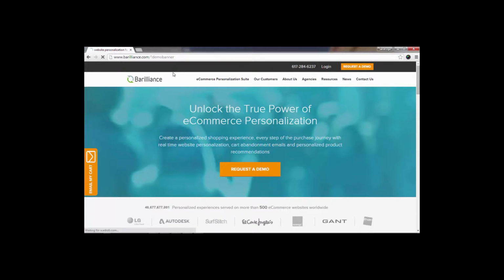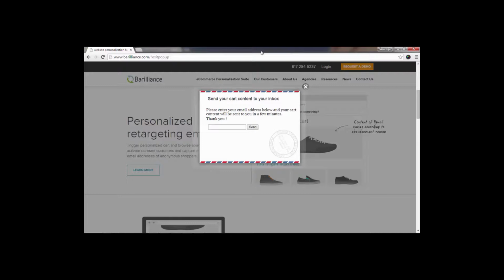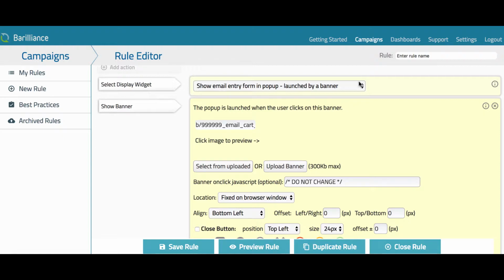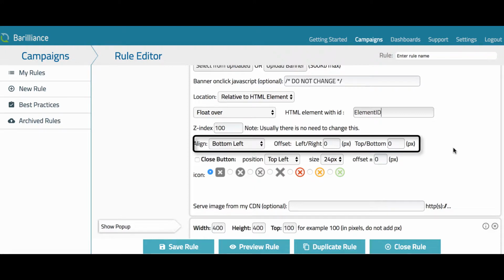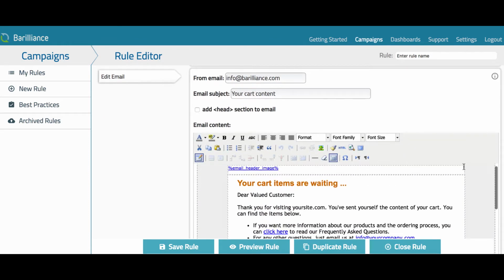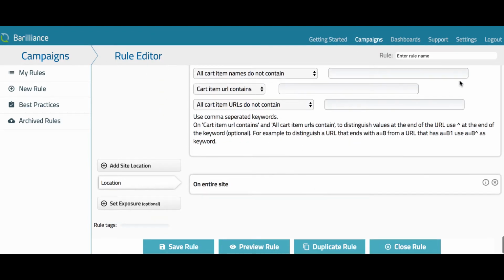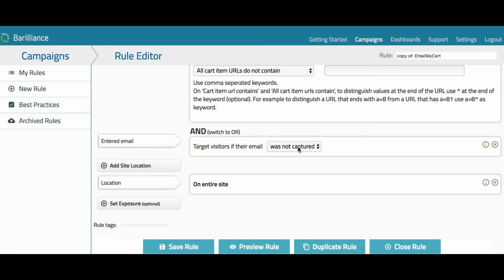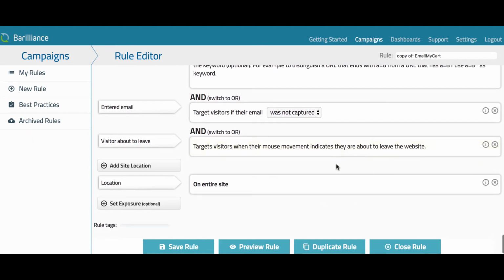Email My Cart